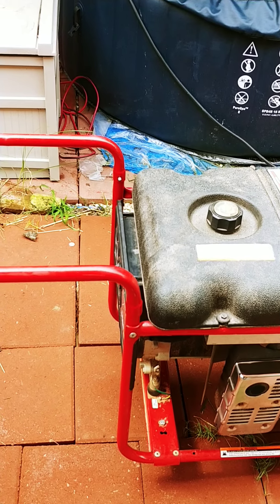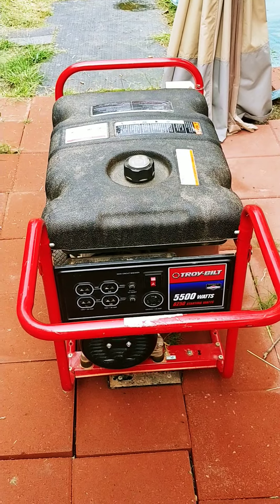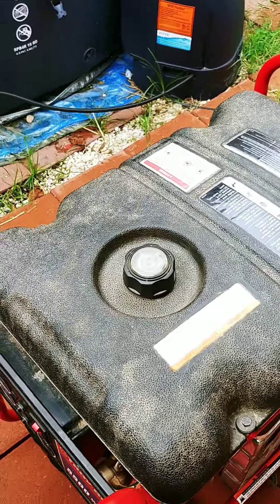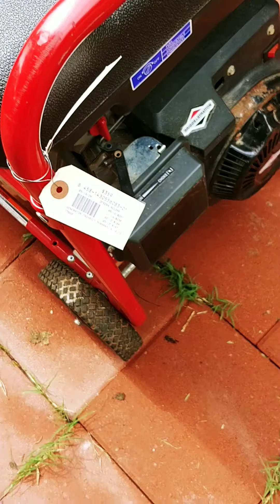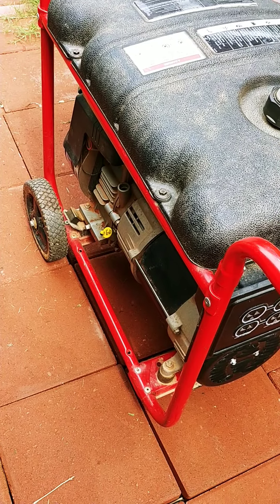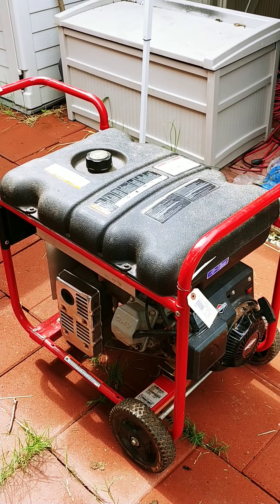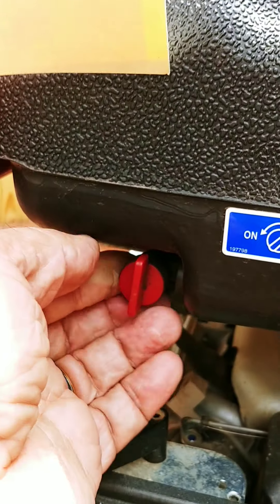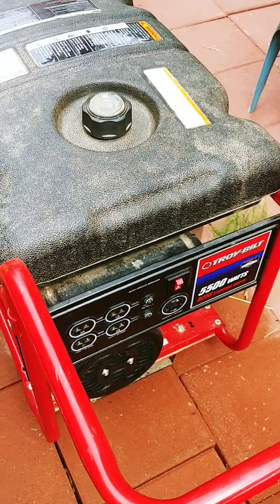BRIGGS AND STRATTON 5500 GENERATOR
Fed up with FEDEX DAMAGING MY STUFF